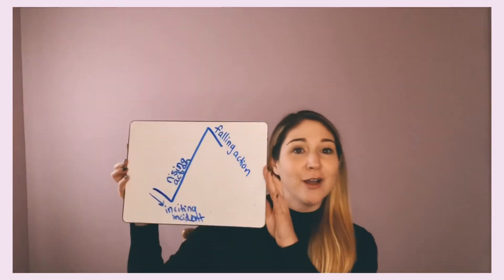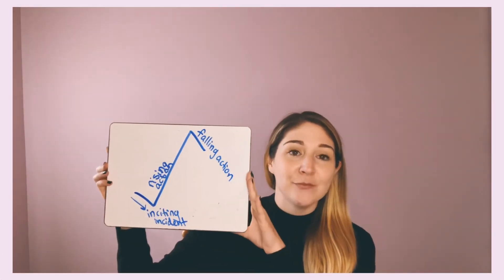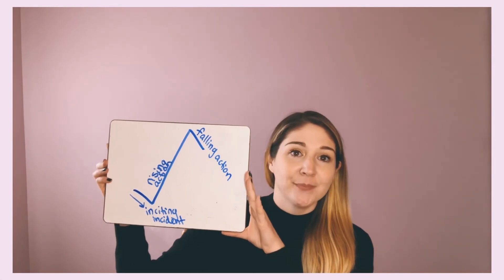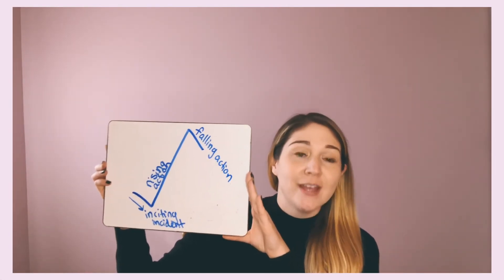Short Story Quickies v. 1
In this first installment of short story quickies, we discuss word length and plot structure of short stories.